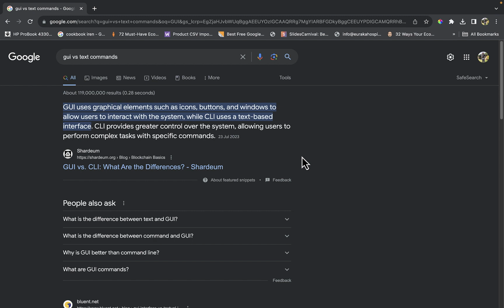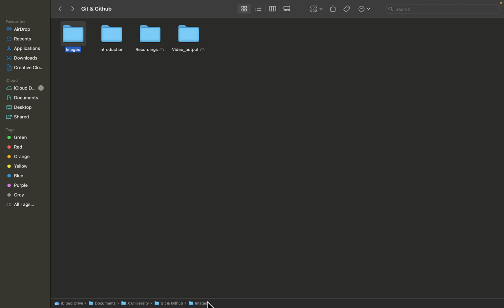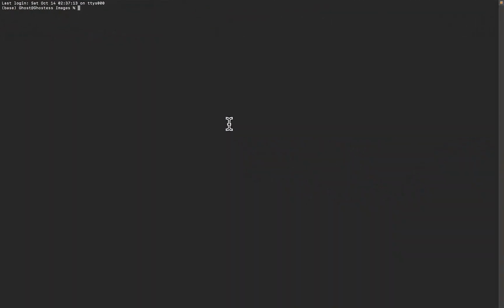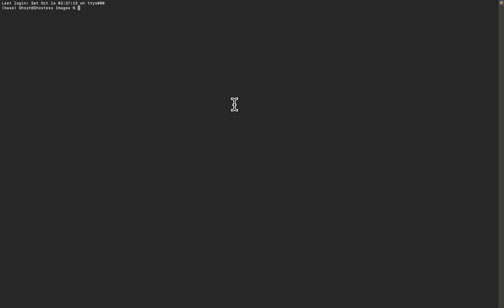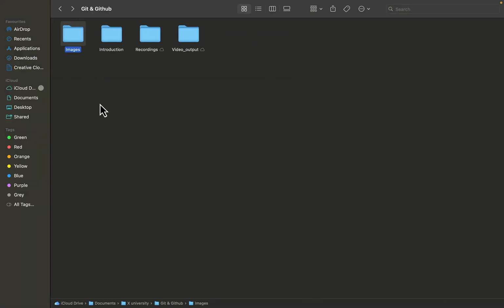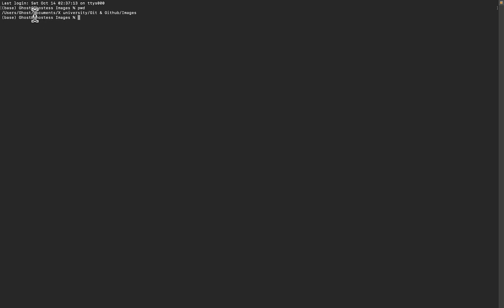3 - Git & GitHub - GUI vs text commands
In this lecture, we learn about GUI (Graghical User Interfaces) and Command Line Interfaces (CLI). It is on the CLI that text commands are carried out.